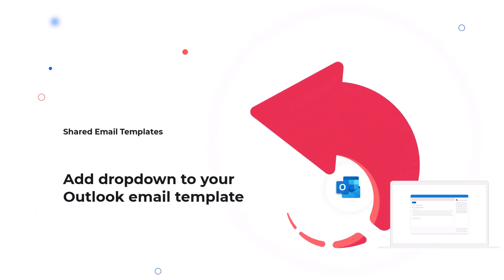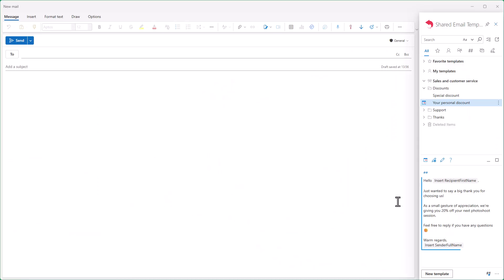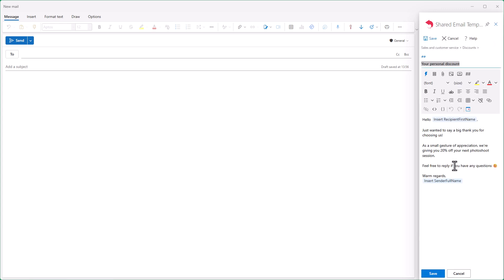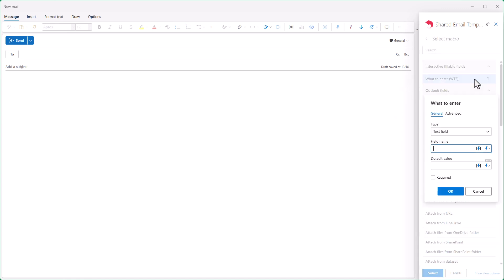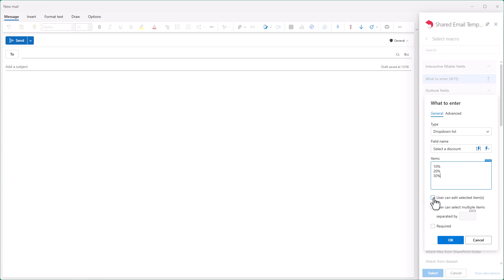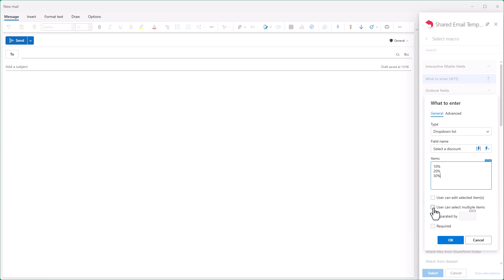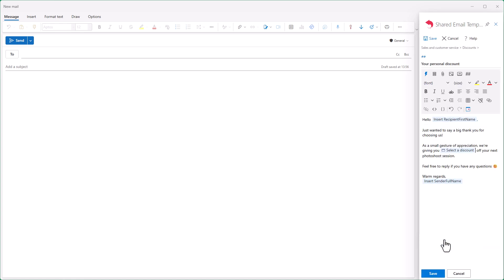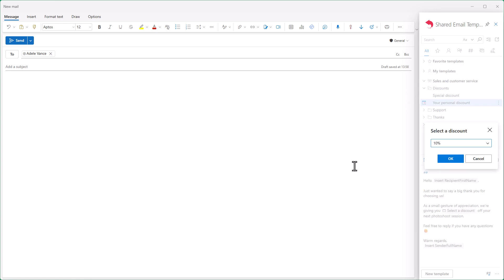Add dropdown list to Outlook email template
This video shows how to add a dropdown list to your Outlook email template, so you can customize your message for each particular recipient on the fly, by picking from a predefined set of options you use often. With the Shared Email Templates add-in, that's super easy to do :)

If you'd like to take a look at Shared Email Templates help pages, you can find them here: